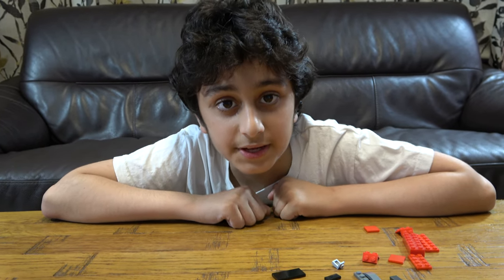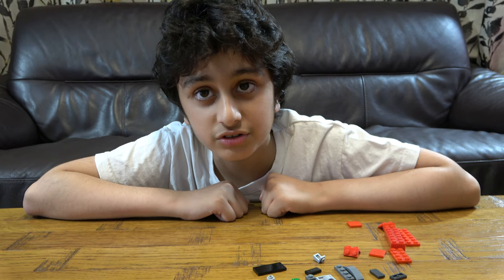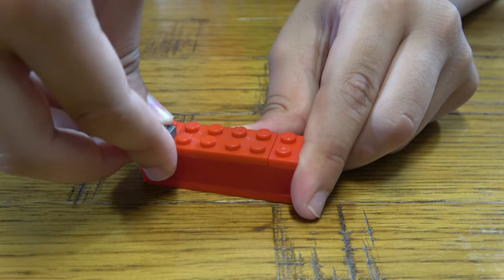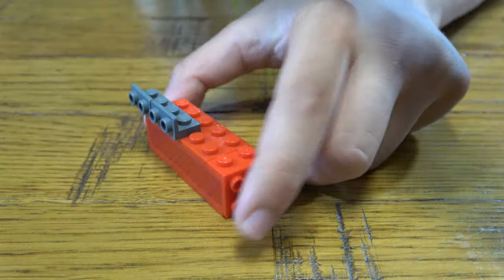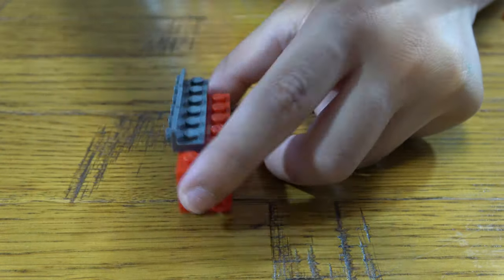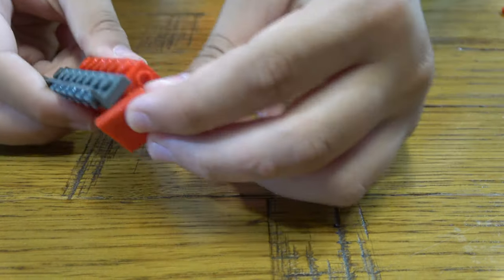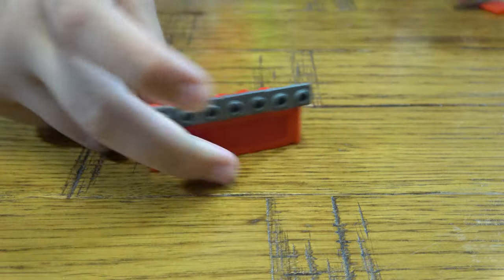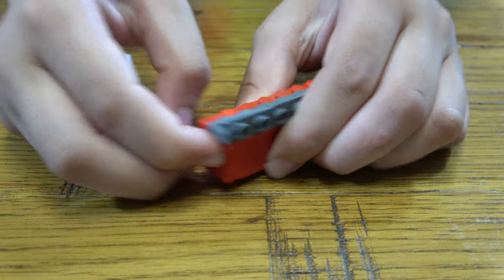Building a Lego Super Market Checkout Counter in 4K